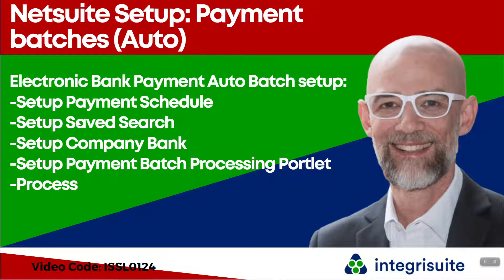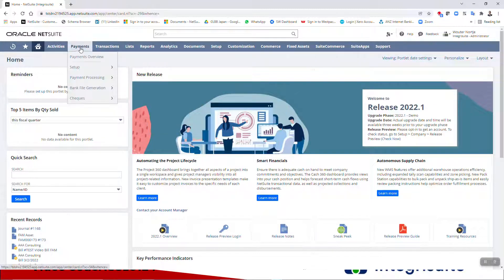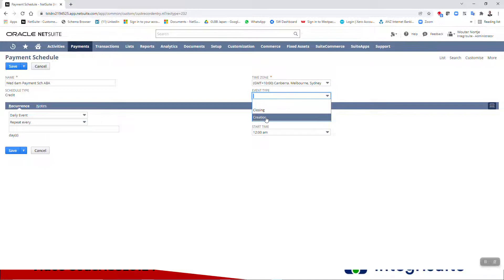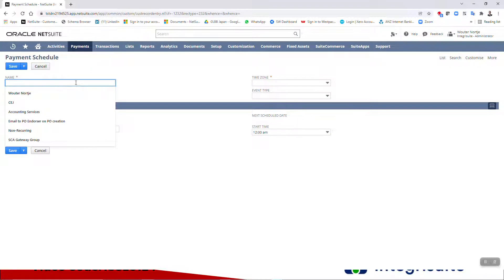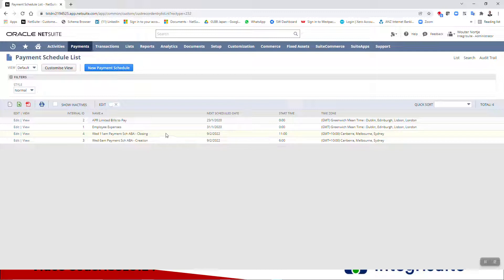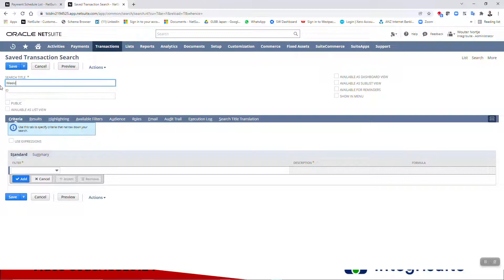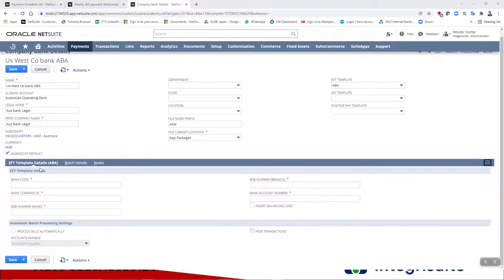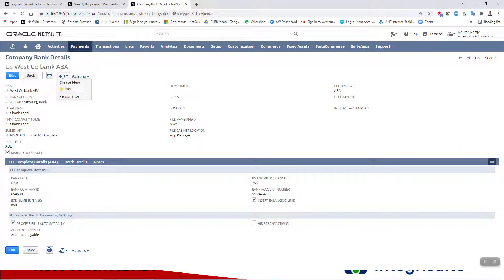NetSuite Tutorial: Payment batches (Auto) | Setup Payment Schedule | Setup Company Bank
Electronic Bank Payment Auto Batch setup:
-Setup Payment Schedule
-Setup Saved Search
-Setup Company Bank
-Setup Payment Batch Processing Portlet
-Process